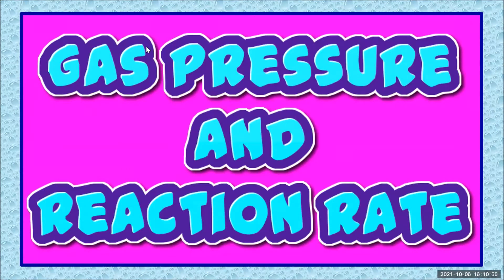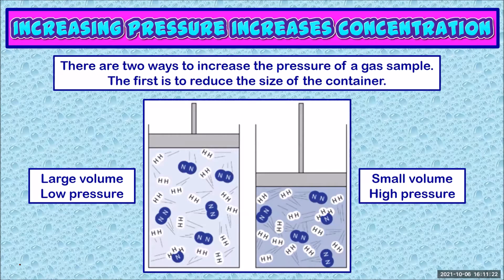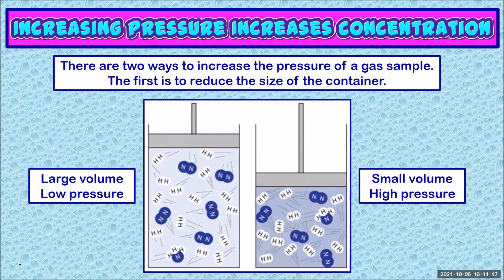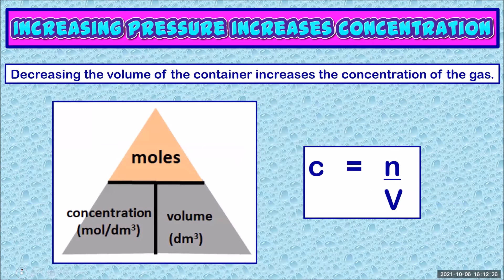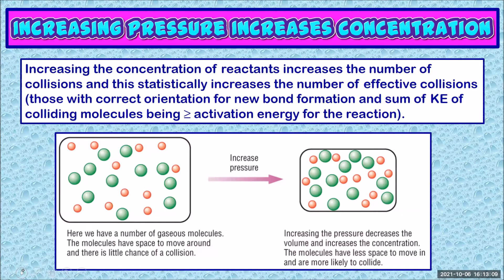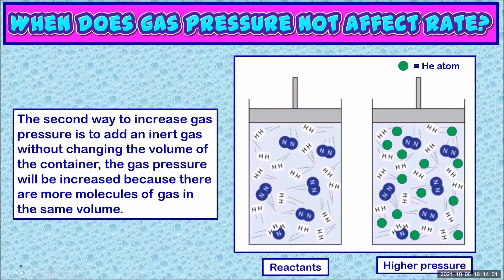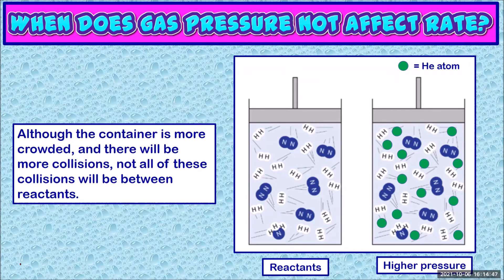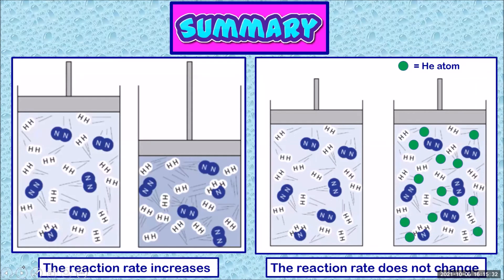The effect of gas pressure on reaction rate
In this chemistry tutorial, Mrs V explains the effect on reaction rate of increasing the pressure of a gas by reducing the volume. We also consider the effect of increasing as pressure by adding an inert gas.